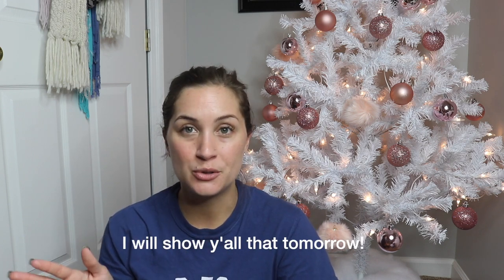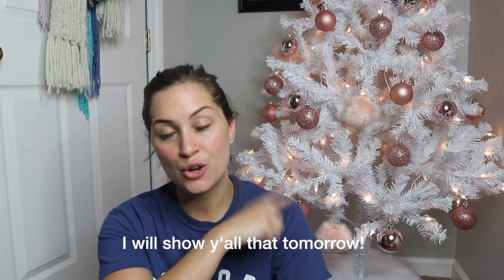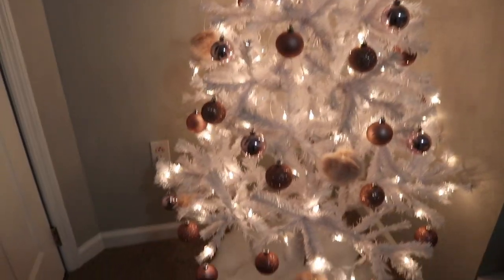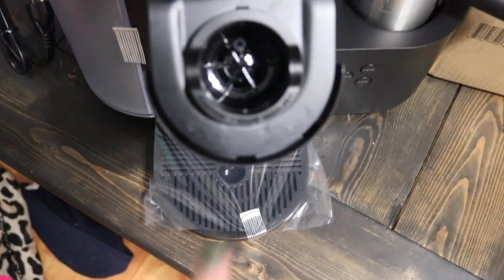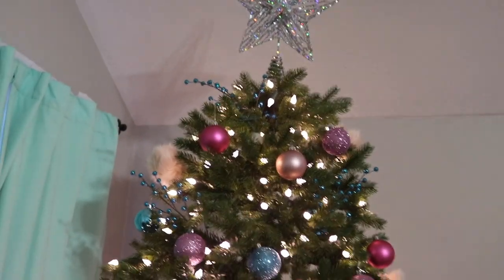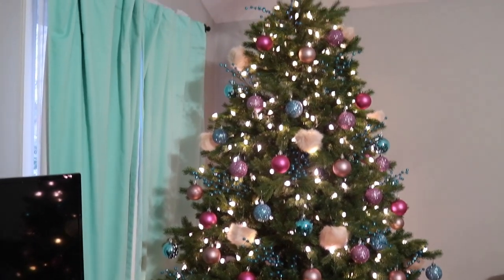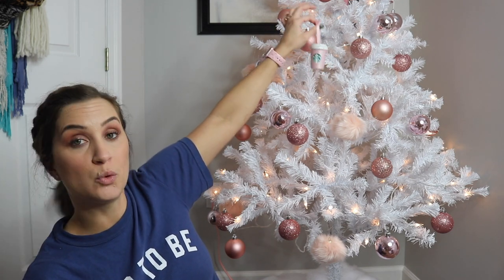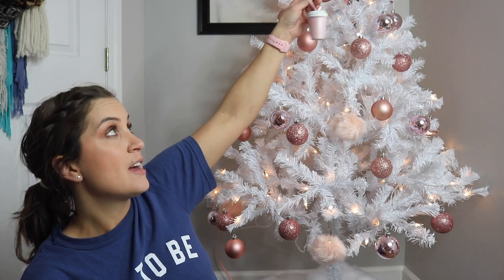Unboxing My New Keurig | Vlogmas Day 9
Hey y'all! I had a little change of plans for today's vlog. I did an unboxing of my new Keurig and was going to show y'all my simple full face makeup routine, but the vlog was going to be about 26 minutes so I decided to save the makeup look for tomorrow. Do y'all have a Keurig?